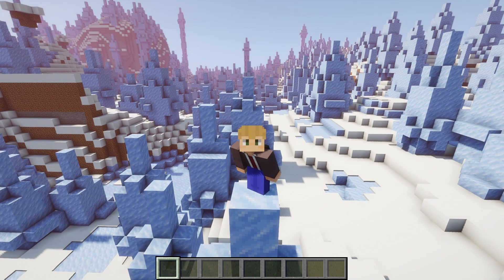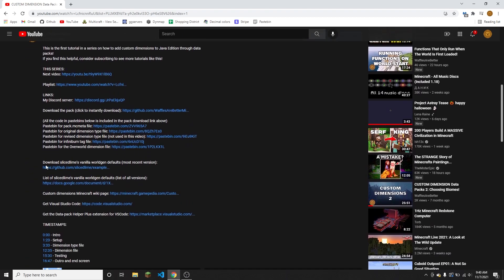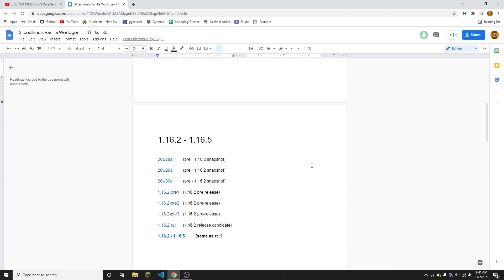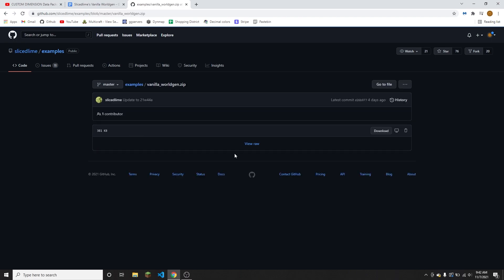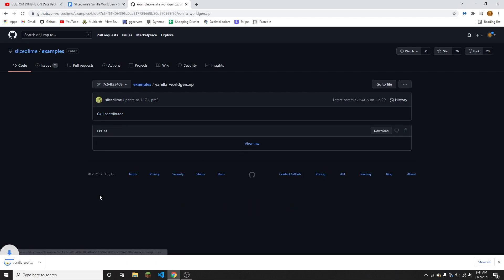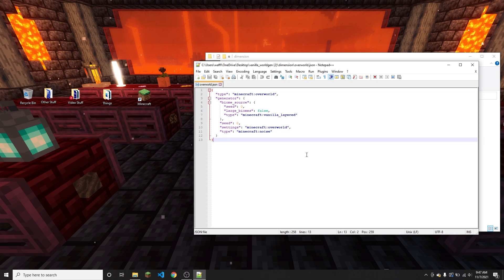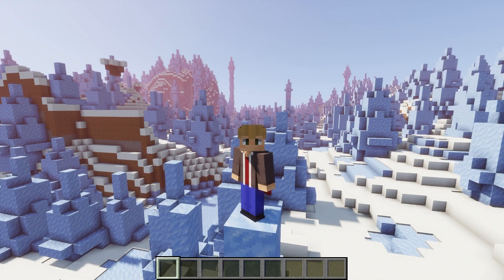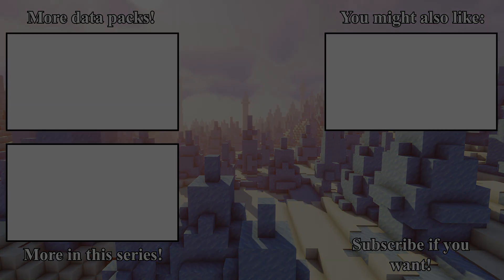How To Get Slicedlime's Default World Generation Files!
In this video I talk about how you can download Slicedlime's vanilla default worldgen files, which are basically necessary to anyone who wants to create world generation data packs!

Titles: 24 Strad; 29 Far; 2 Alpha

TIMESTAMPS:

0:00 - Intro
0:34 - Downloading from video description
2:30 - Downloading from Slicedlime's GitHub
3:37 - How to use it
5:16 - Outro and end screen